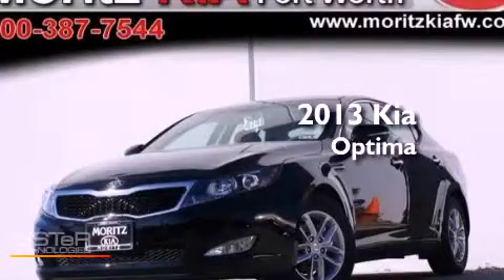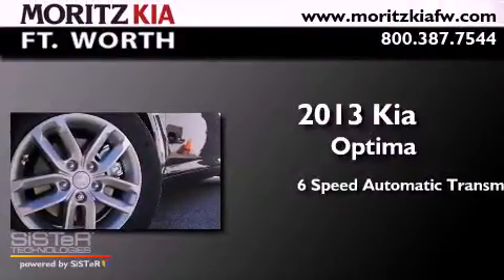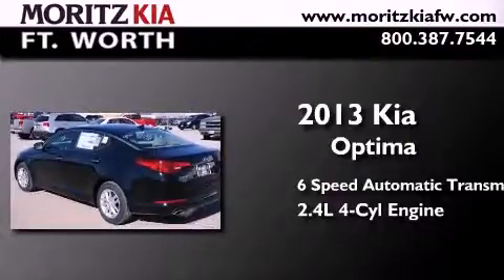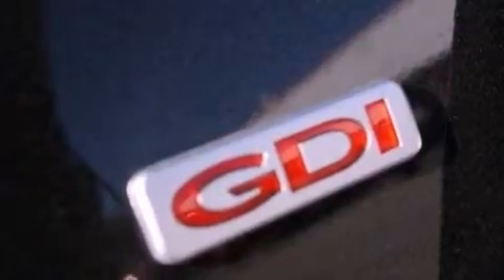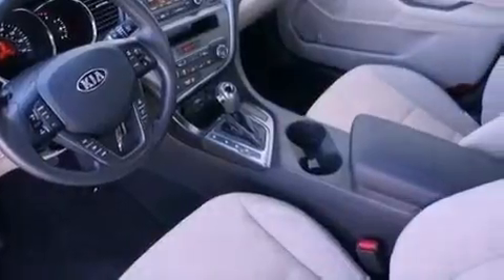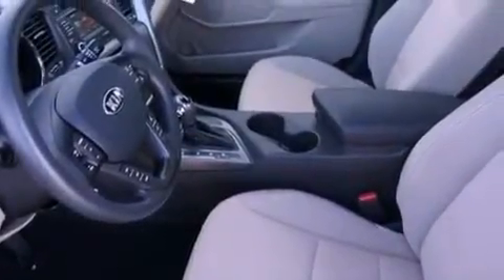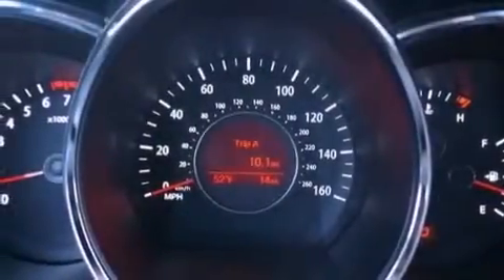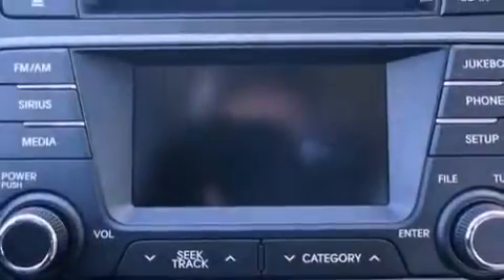2013 Kia Optima Fort Worth TX 76116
Year : 2013
 Make : Kia
 Model : Optima
 Engine : Gas I4 2.4L/144
 Trans . : Automatic
 Exterior : Ebony Black

 Interior : Beige
 Stock : 159916

 8501 I-30 W. Fwy